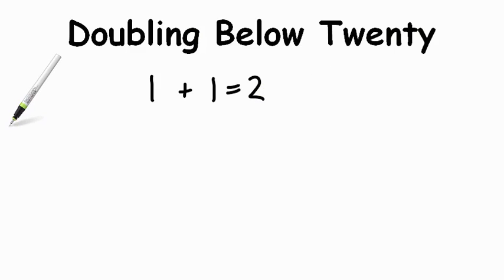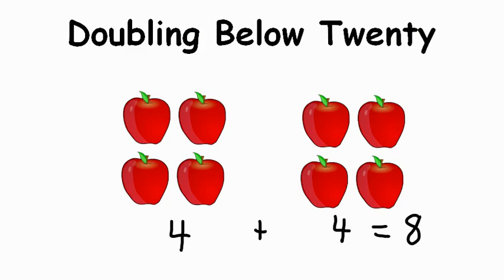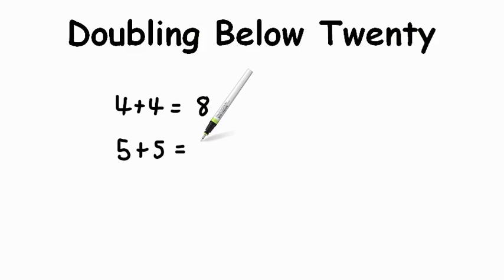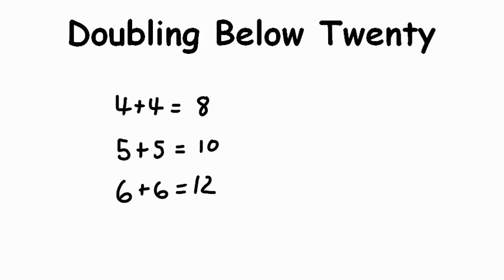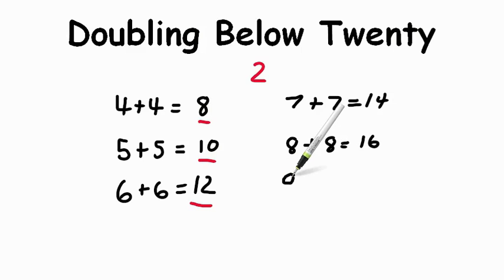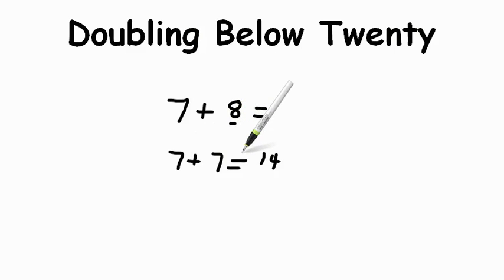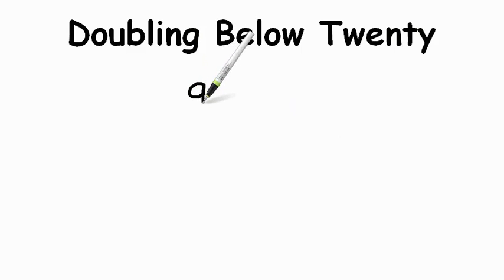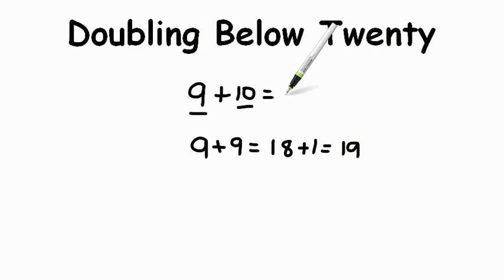AdaptedMind Math - Doubles Below Twenty Lesson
Students practice doubling numbers less than twenty.